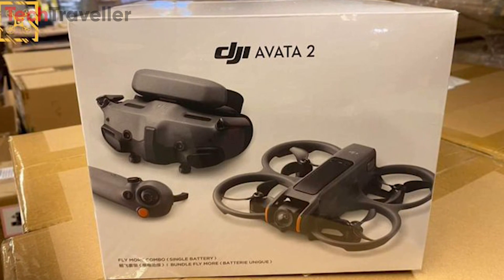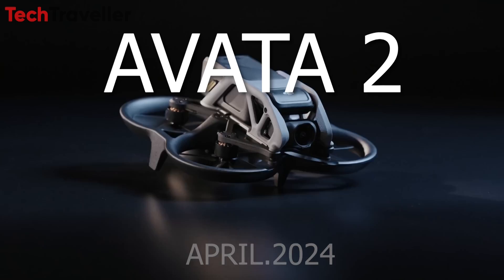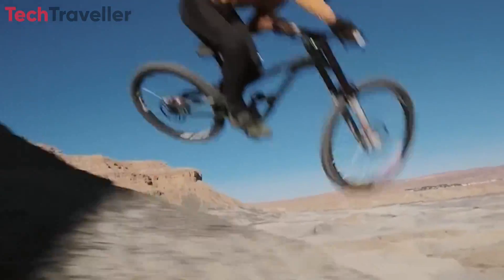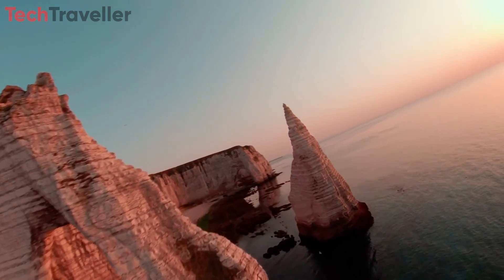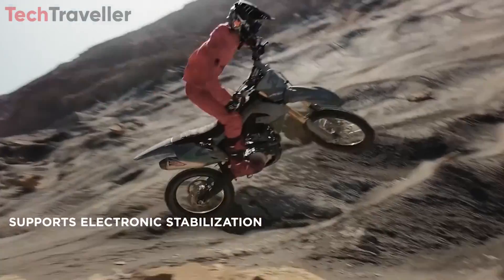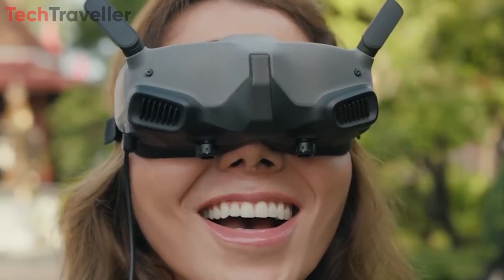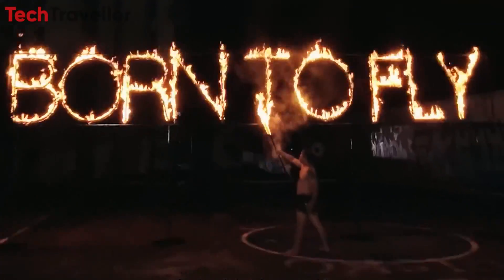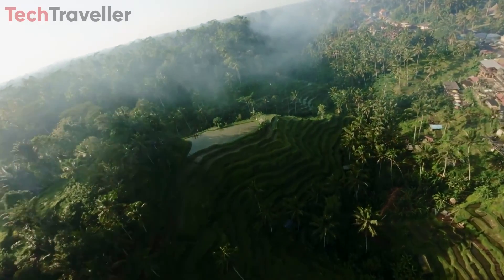DJI Avata 2 - Confirm Release Date!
The DJI Avata 2  will set to the market In 11 April 2024. At the heart of the DJI Avata 2 lies an impressive 1/1.3-inch CMOS sensor. DJI has incorporated its advanced D-Log M color profile into the Avata 2, providing videographers with greater creative control and flexibility during post-production.So, let’s find out more about the DJI Avata 2, and also its release date.
DJI Avata 2 Official Design, Specs & Release Date.